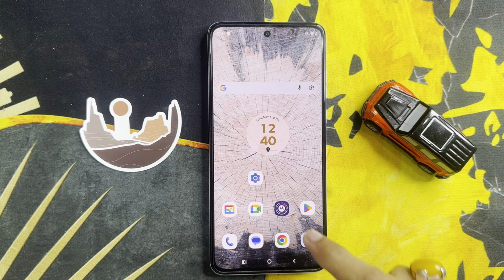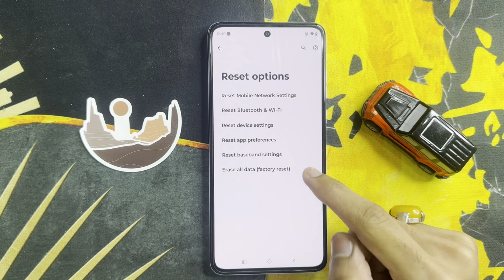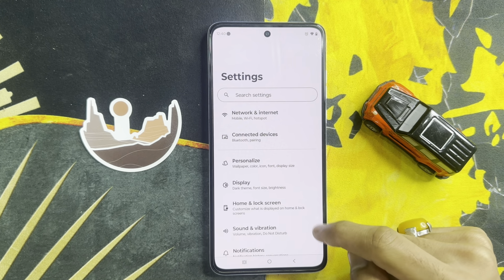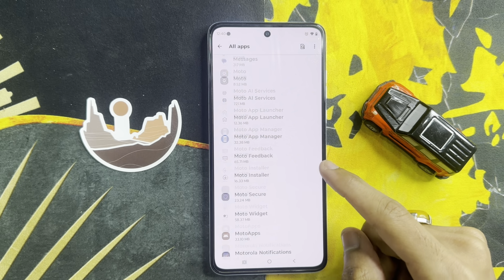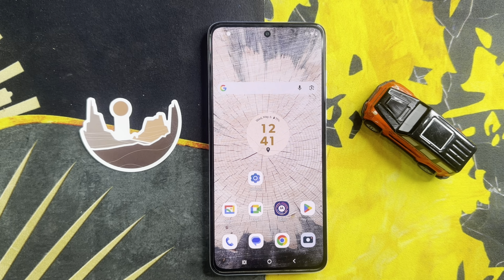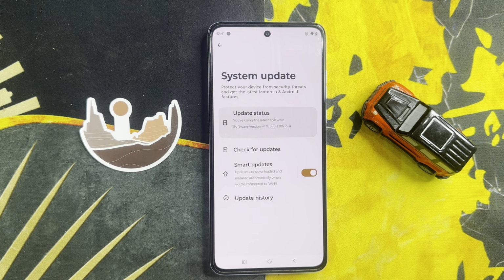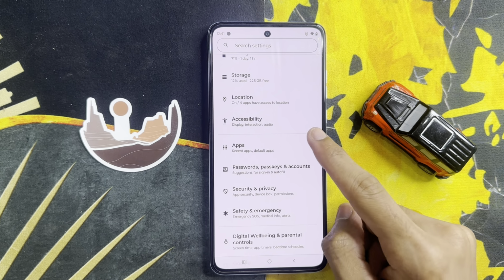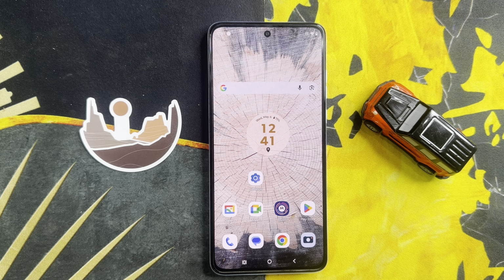How to Fix Twitter Lag on Motorola Moto G47 | X App Slow or Freezing Fix